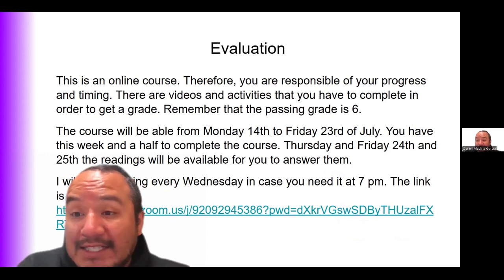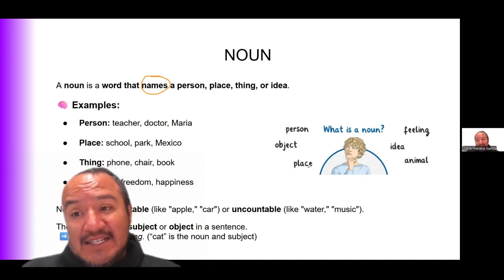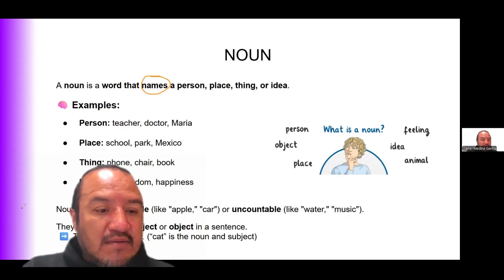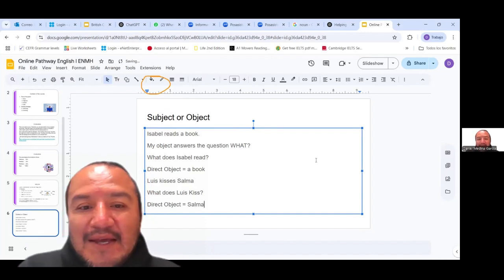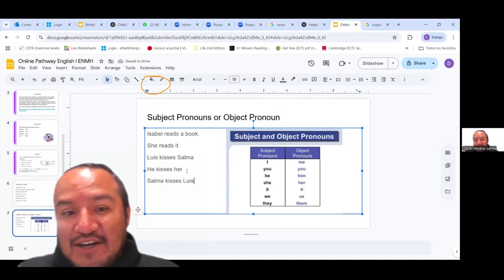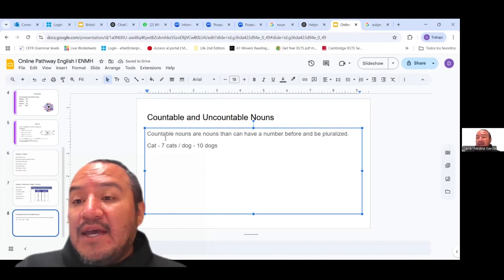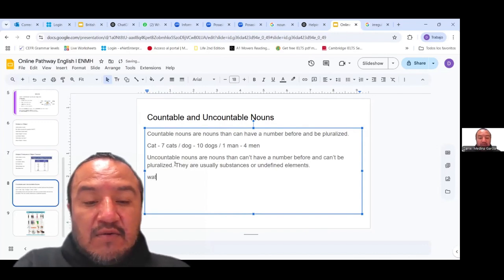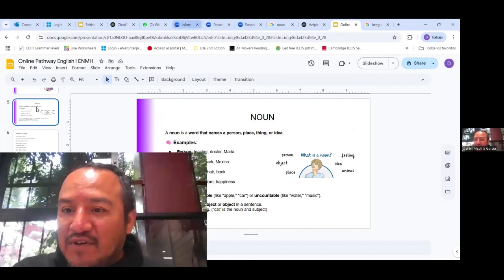Intro & Lesson 1 - Nouns